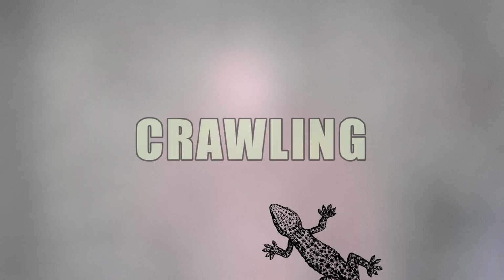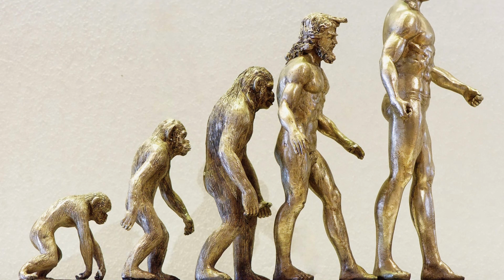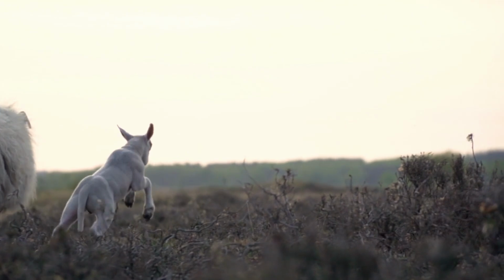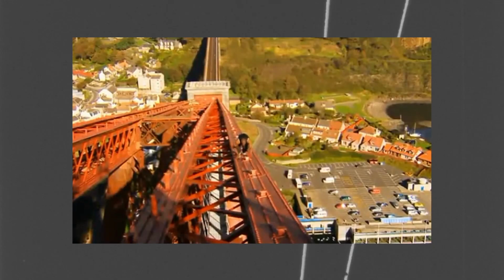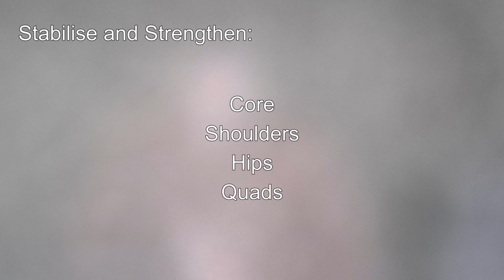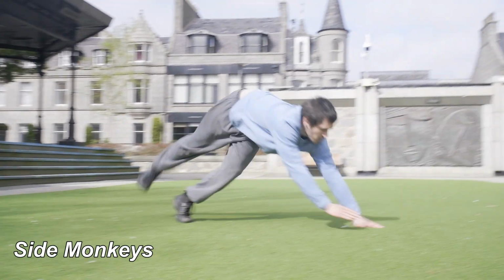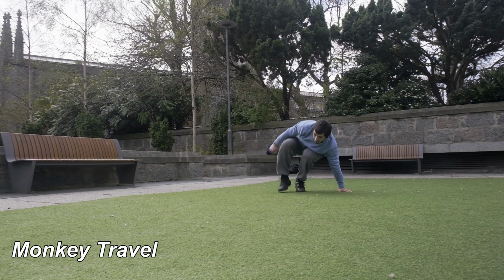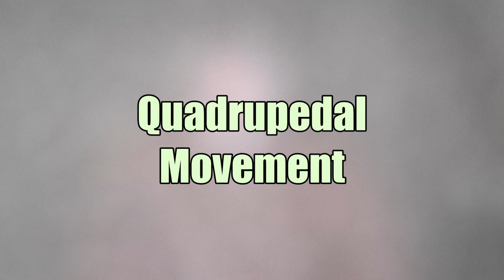WTF is Quadrupedal Movement??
Hello Everyone!
I hope you enjoyed this documentary on the history, benefits and examples of Quadrupedal Movement...or Animal Movements...or Quadrobics...or the various other names for this type of exercising.
Flipity

B-Roll Credit:
Leo Moves (Instagram)
eerowest (Instagram)
drillsthenics (Instagram)
Owen Jackson (Instagram)
Official BarStarzz (YouTube)
China From Inside by Jarek_Szy (YouTube)
Sachka.w (YouTube)
Parkour Generations (YouTube)
Jump Britain (Vimeo)
MMA Leech (YouTube)
Omar Thali (Instagram)
Performance Herts (Instagram)
International Federation of Sport Climbing (YouTube)
Magnus Midtbø (YouTube)
Reel Rock (YouTube)
Scottish Rugby (YouTube)
VAHVA Fitness (YouTube)
nilteisner (YouTube)

A massive thanks to Luke (@scottishguycalledluke on Instagram) for his help with the script, Thumbnail and drill videos!